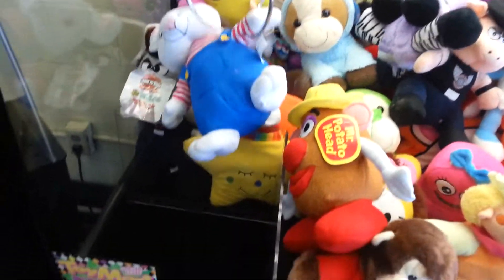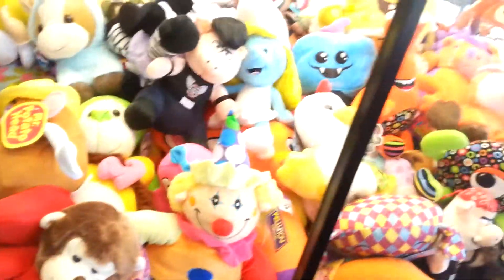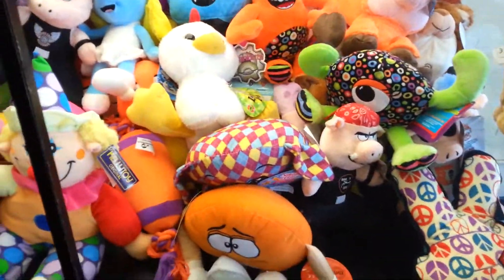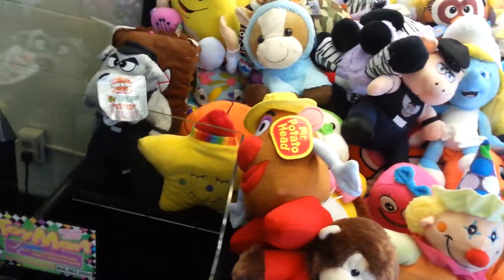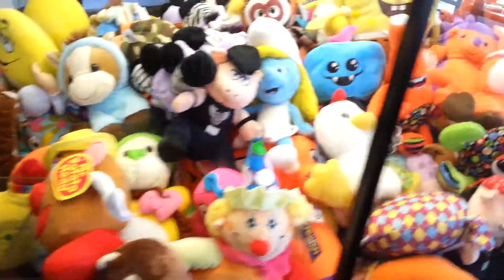A QUICK HOP TO THE CHUTE - Claw Machine Win Skill Crane Game FREEZE Sugar Loaf APRIL 2015